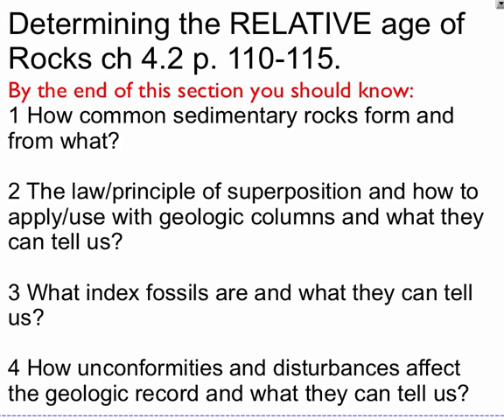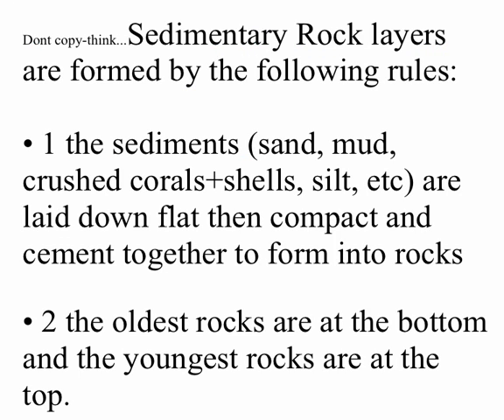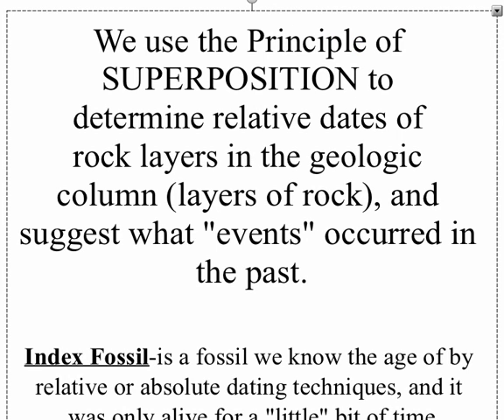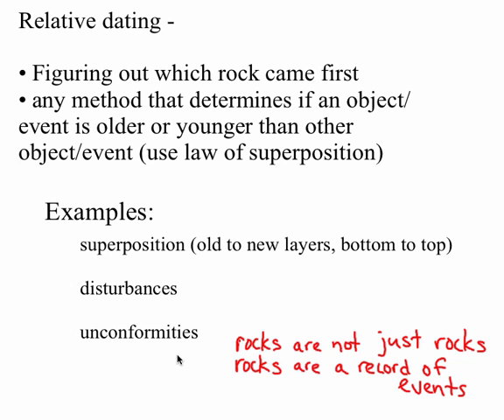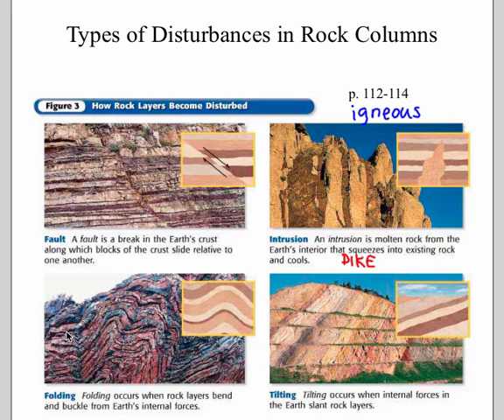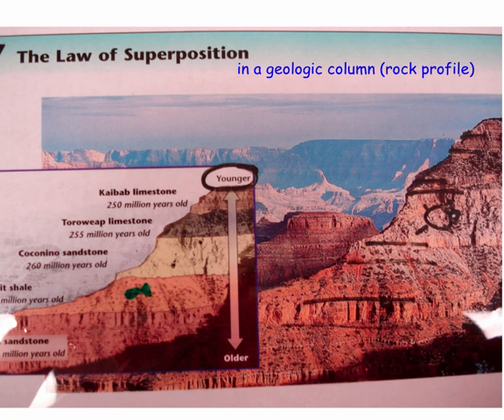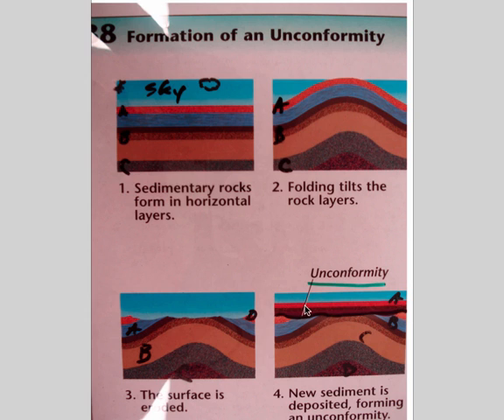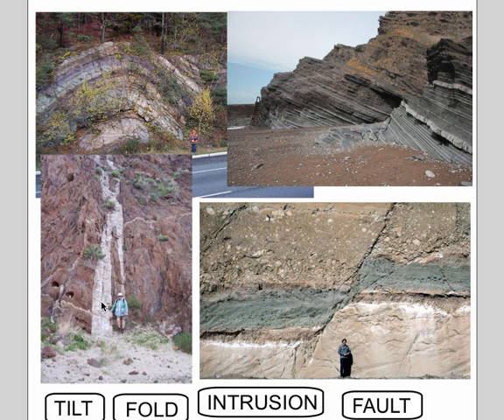Relative Dating (superposition)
1) everything you NEED to know to understand relative dating
2) Info for Target 7 too!